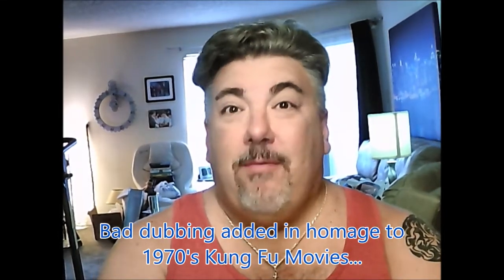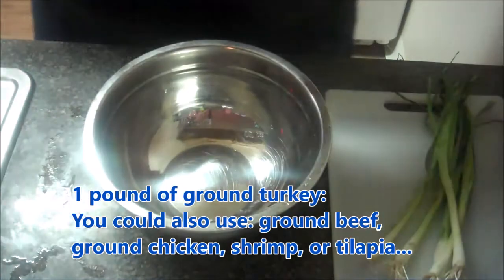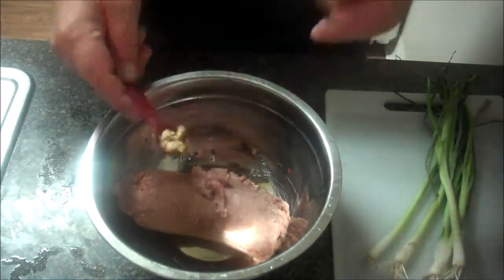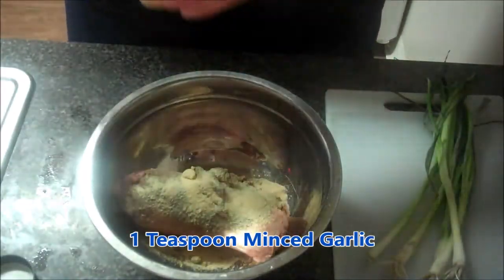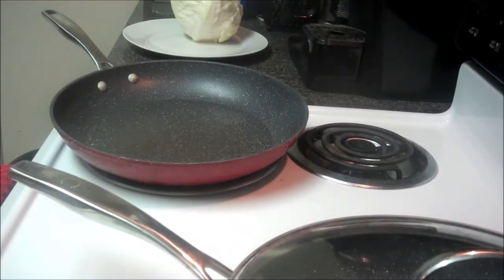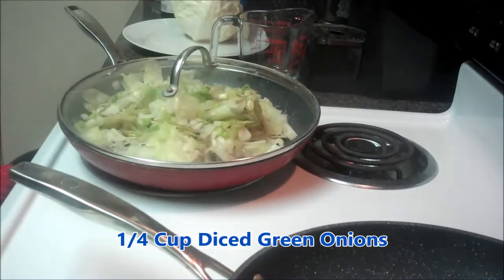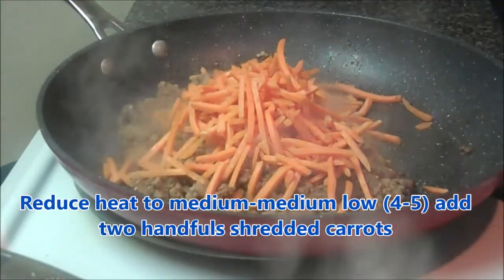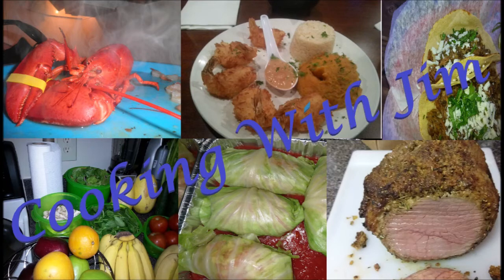Eggroll In A Bowl Heart Healthy, Diabetic Friendly, Keto Low Carb Friendly Meal